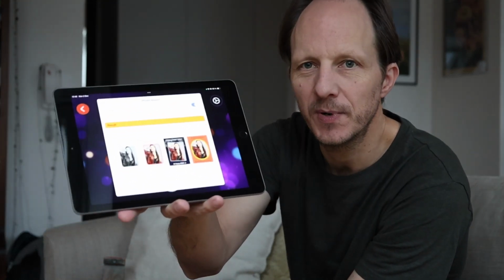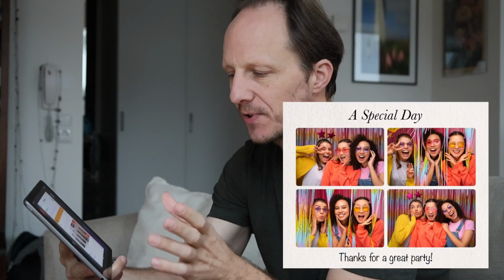Easy Photo Booth with just iPad and Guestbook Go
Make your party or wedding fun with an easy but capable Photo Booth using just an iPad or iPhone. Guestbook Go 6.0 is a self-managed solution for a real budget solution to Photo Booth.

- Design your own template: background, color/bw images, fonts, photo borders and more
- Option to use custom background image as template, photo added with choice of scale, border, radius
- Guests can label their image
- 1 or 4 captures, set interval 1-10 seconds
- Front or rear camera (with optional flash) or external (see separate video below)
- App welcomes guests and gives Thank You (or custom message) after contribution
- No supervision required with guided access mode enabled
- All visible texts customisable

New 2025: v6.1 external camera support!